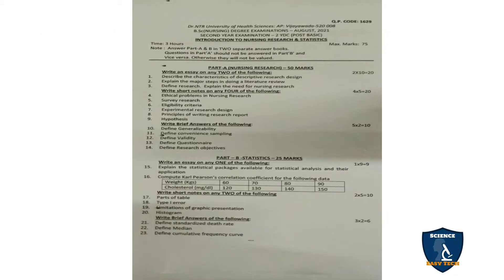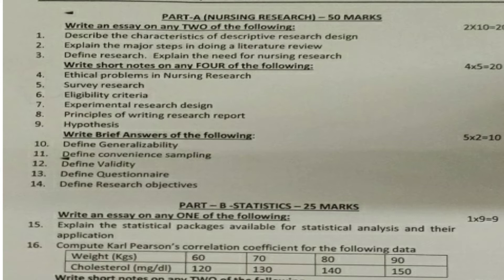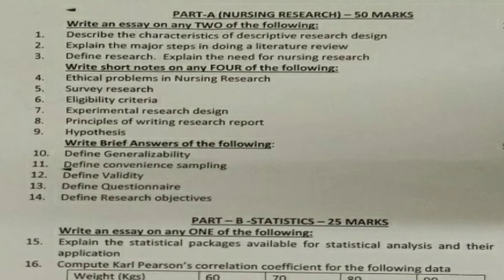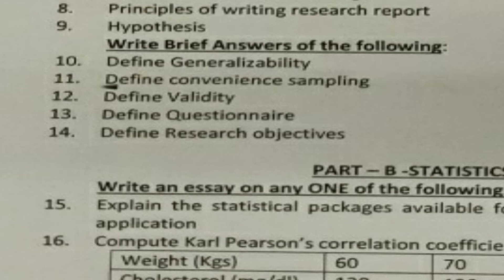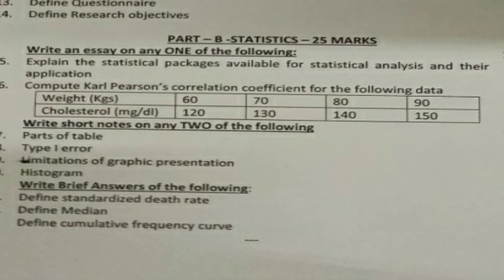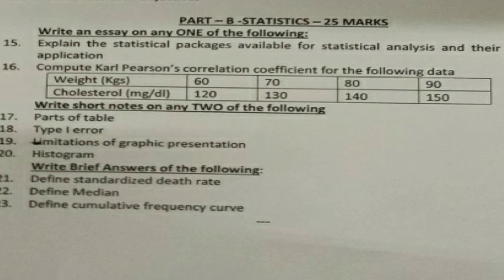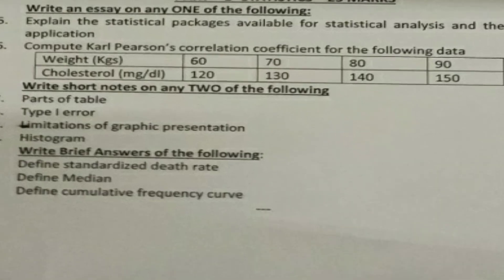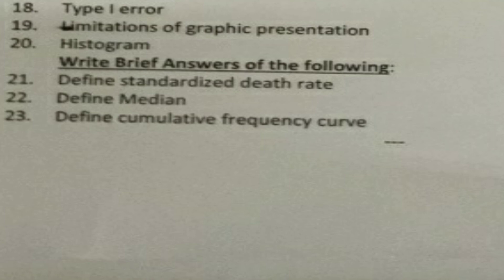Nursing research & statistics question paper|August 2021|Dr. NTR University| Post basic Bsc Nursing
previous year question papers for second year post basic bsc nursing students